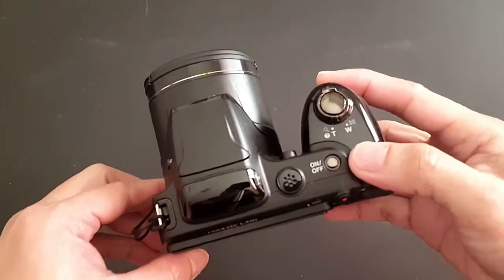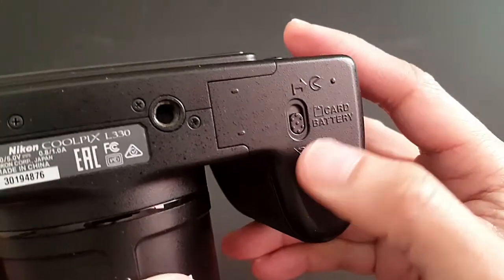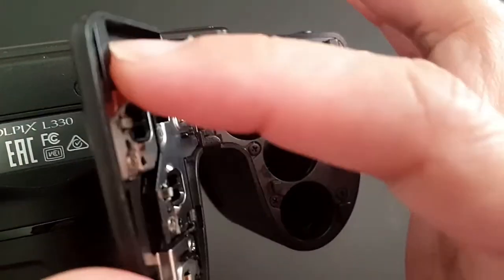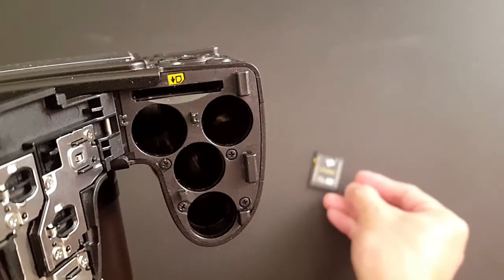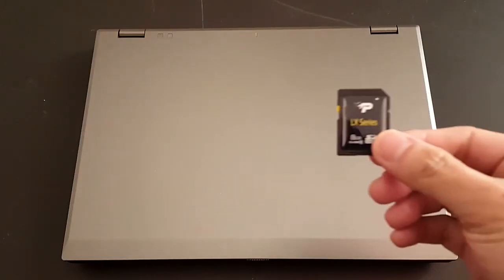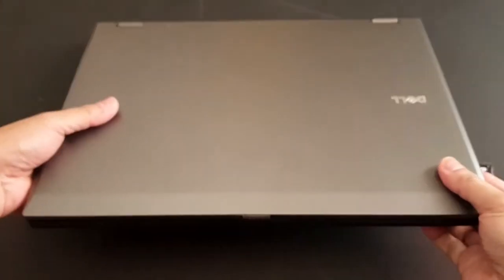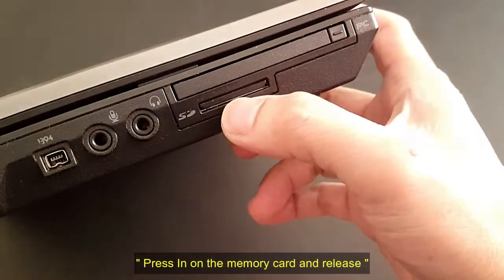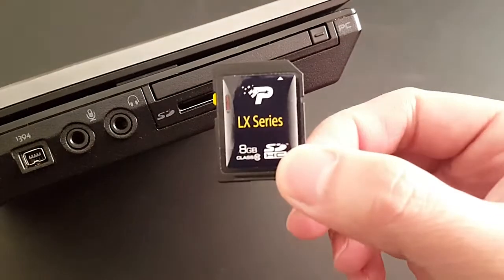How to Transfer SD Card from Nikon Coolpix Digital Camera to Dell Laptop Computer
Hi Everyone! On this Video Tutorial you are going to learn how to How to Transfer SD Card from Nikon Coolpix Digital Camera to Dell Laptop Computer. This is a very and easy to follow video that everyone can learn from. The first step is to turn off your digital camera before removing your MicroSD card same with your computer device which is laptop I highly suggest to turn it off if you are new to this kind of procedure on how to remove and install a microSD from a digital camera.

My Equipment Use:
Camera: Nikon Coolpix L330
Computer: Dell Latitude

I really like  to hear from you thank you.

Hi Everyone! if you  enjoy this video please drop a thumbs up down below.  it really helps out
let me know guys if you want me to upload more videos like 2 new videos a month.

Thanks again for watching and see you on my next video.